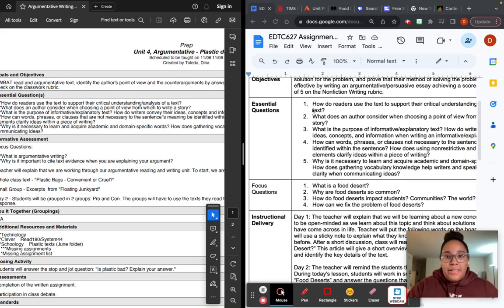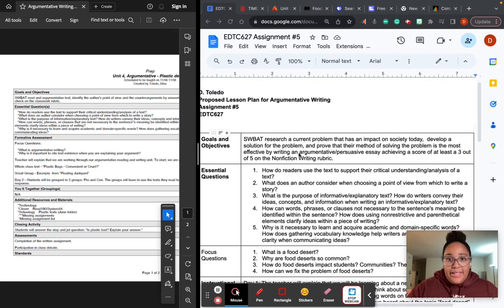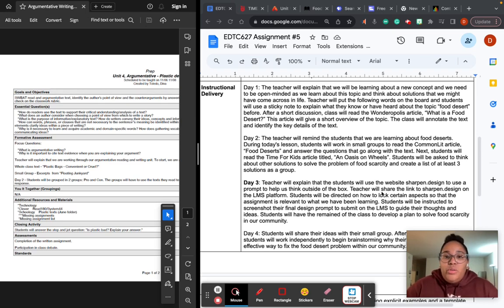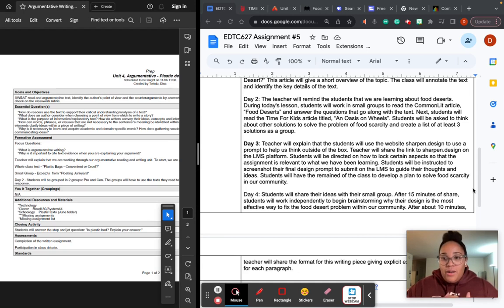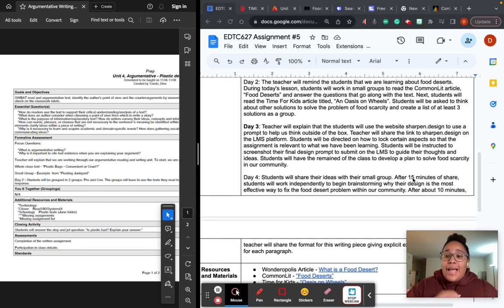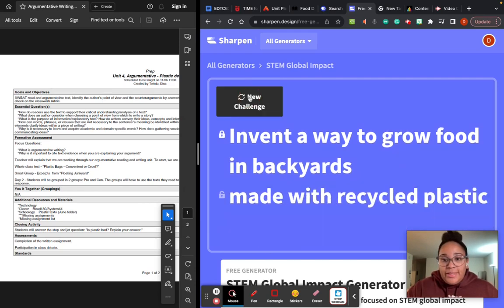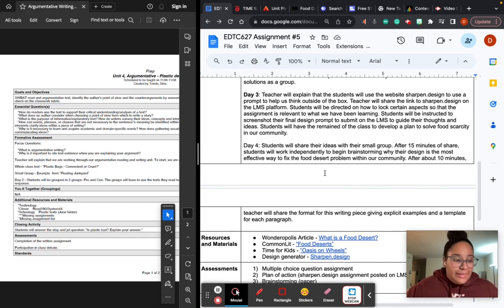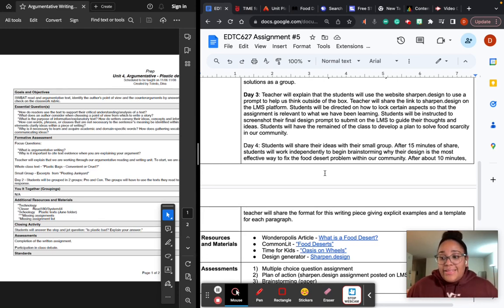EDTC627 Assignment 5